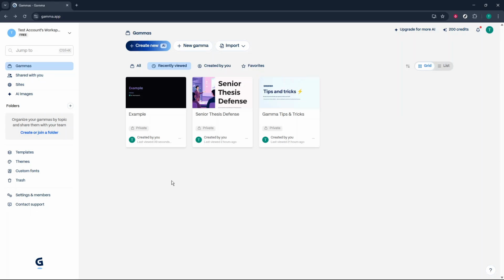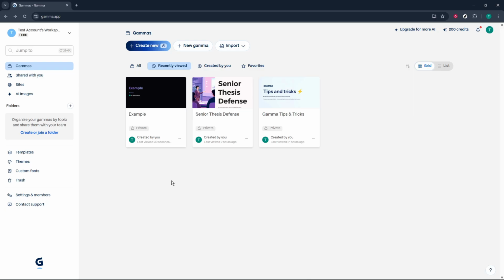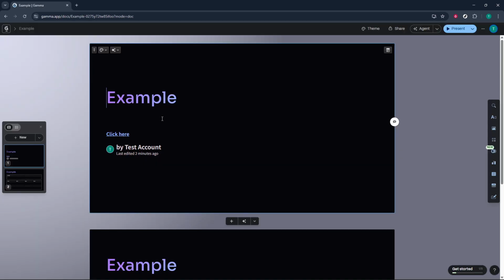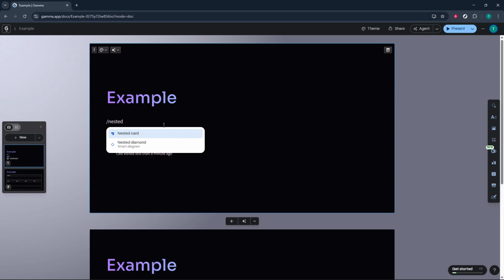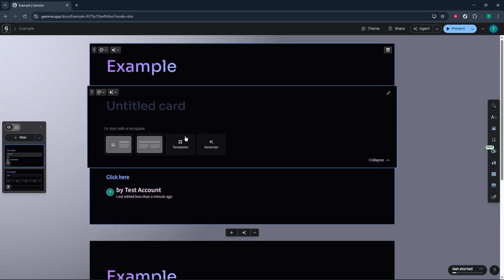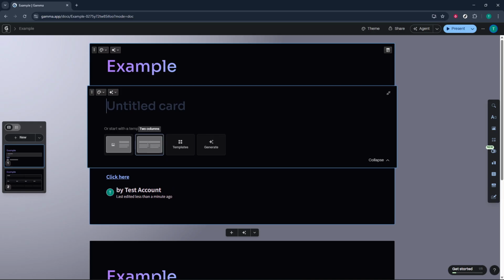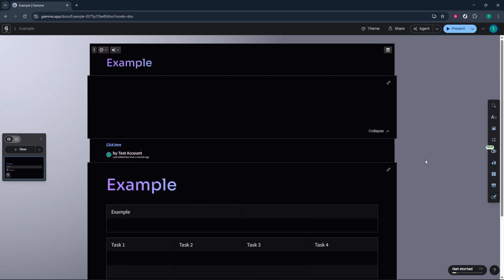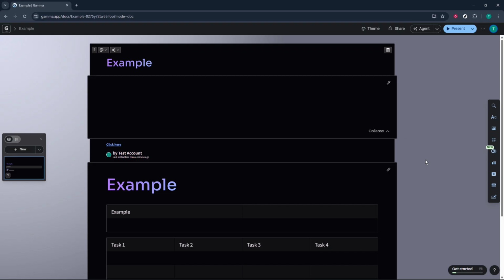How To Group Cards In Gamma App (Quick Guide)